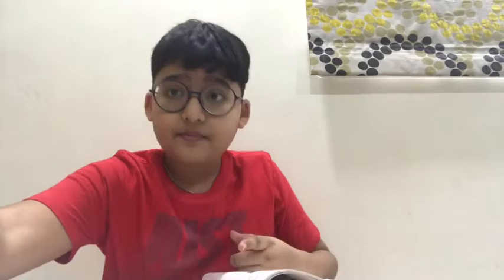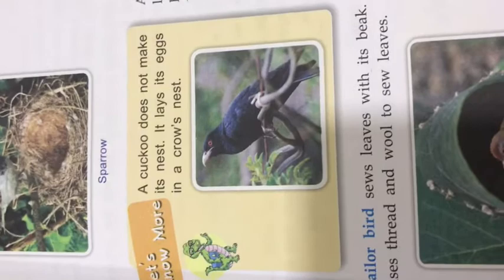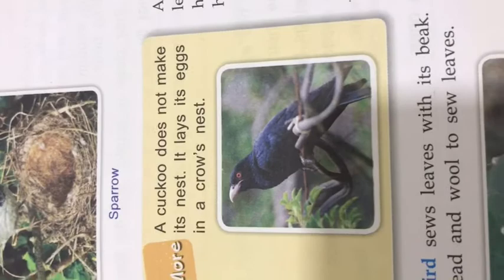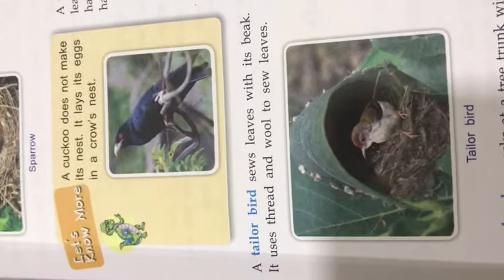Lecture with Fenil shah / Bird